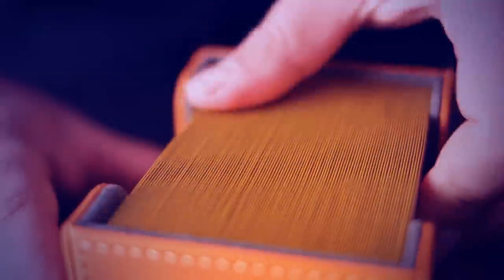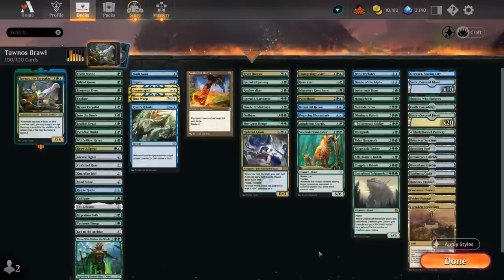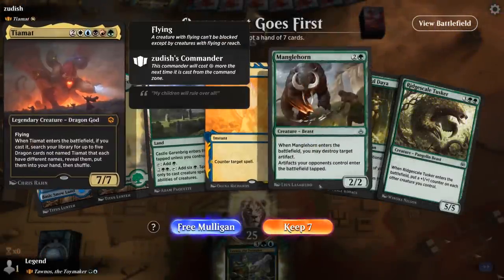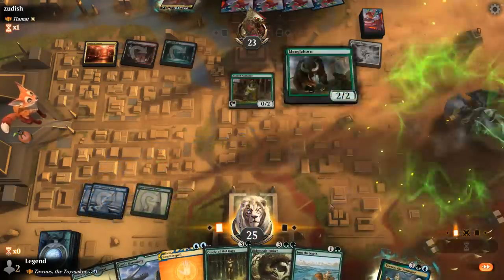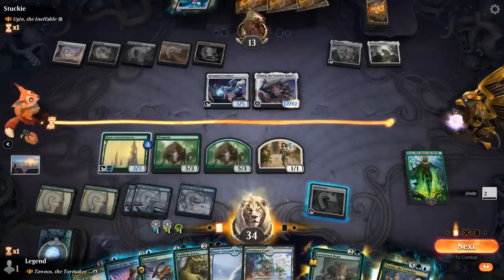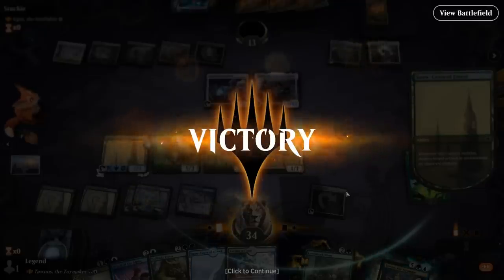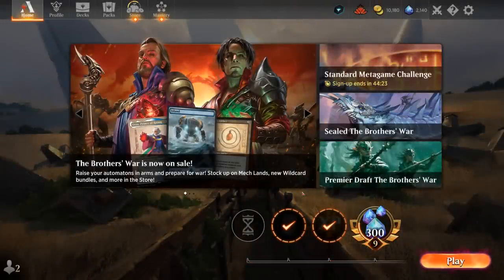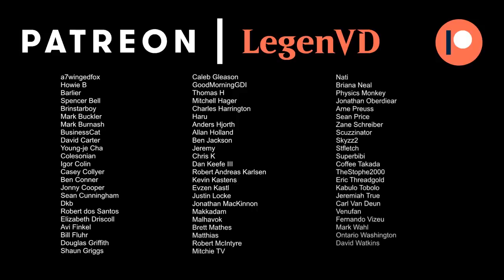Tawnos, the Toymaker - Historic Brawl - MTG Arena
Magic: The Gathering Arena deck tech & gameplay with a Blue/Green Bird and Beast deck, featuring Tawnos, the Toymaker from The Brothers' War as commander in 100-card Historic Brawl.

00:00 - Deck Tech
08:19 - Match 1
12:27 - Match 2
20:10 - Match 3
24:33 - Match 4
28:51 - Match 5
33:37 - Match 6
37:51 - Match 7
41:45 - Match 8